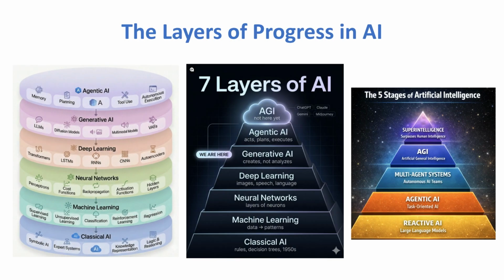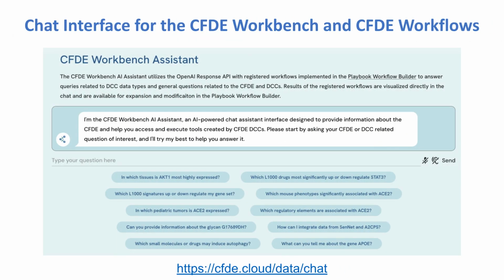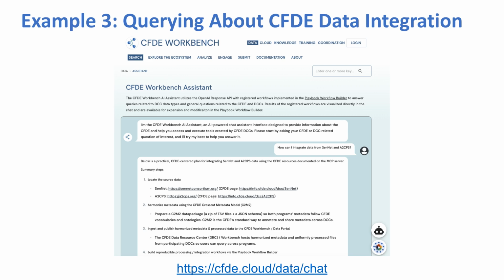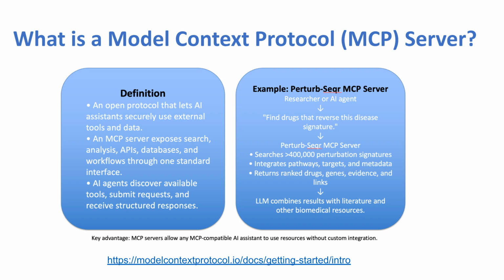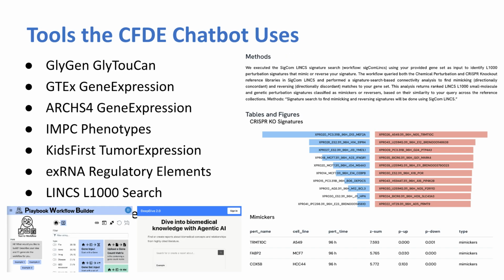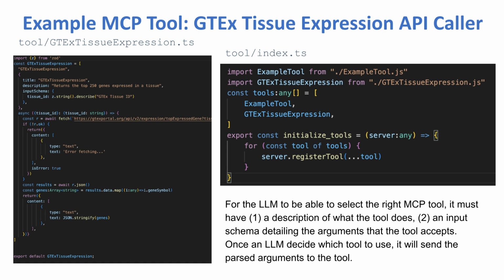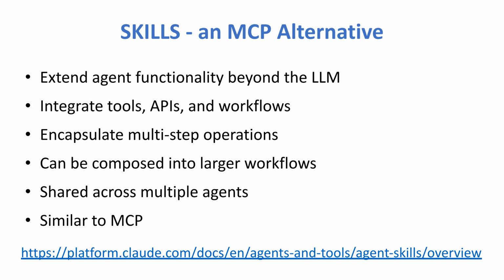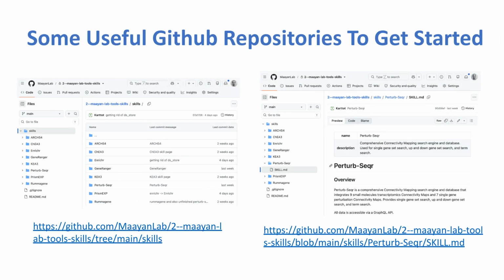MCP, Skills, and Agentic AI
In this lecture, prepared for our summer interns, we discuss the concepts of Agentic AI, MCP, and Skills with examples about how we are implementing these concepts to support the bioinformatics tools that we have developed.